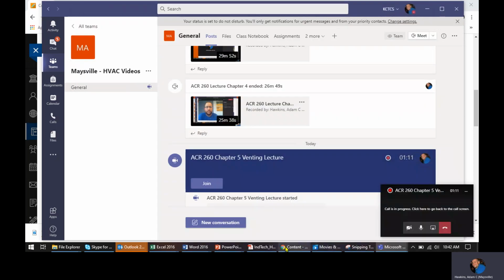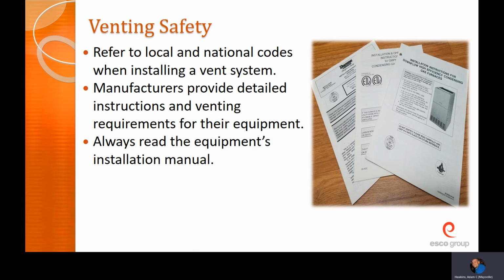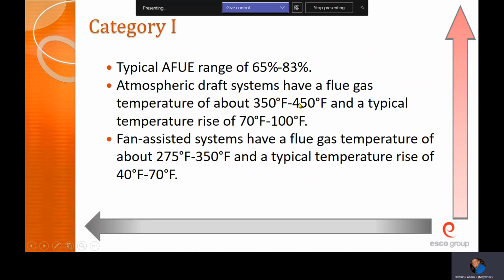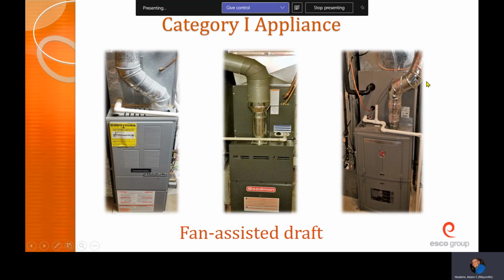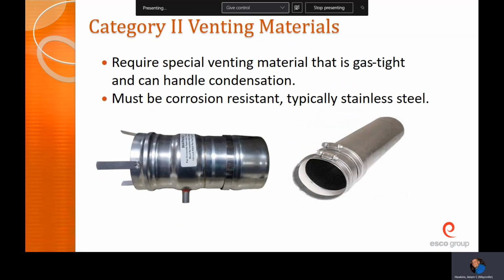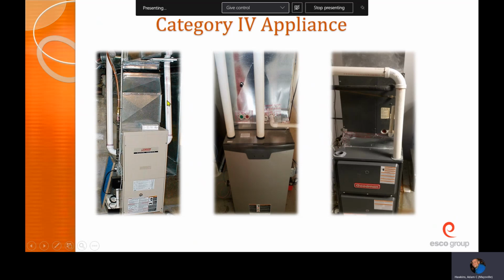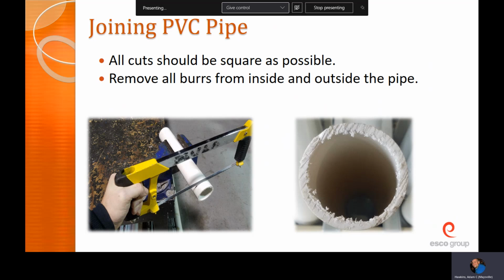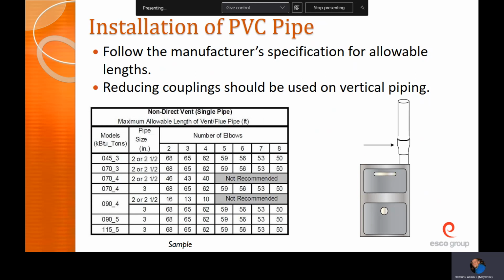ACR 260 Chapter 5 Venting Lecture Part 1